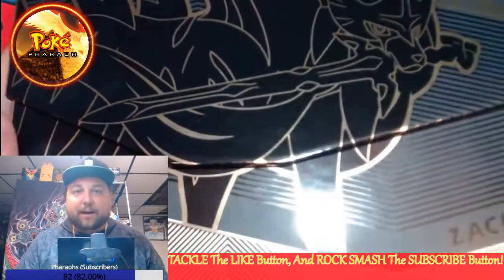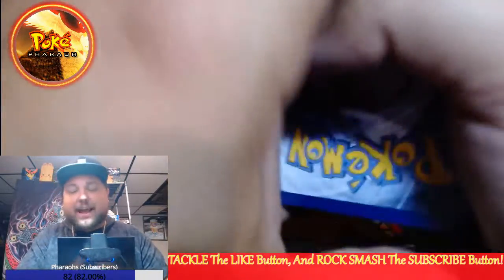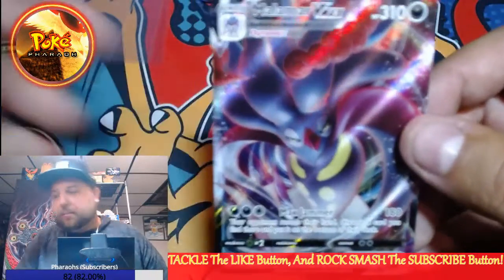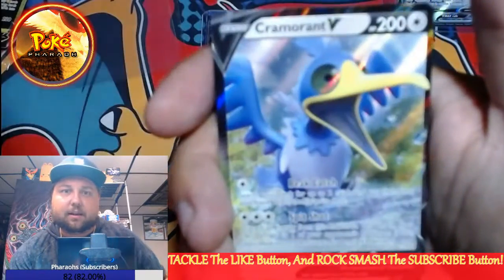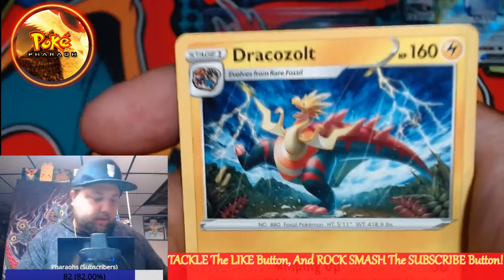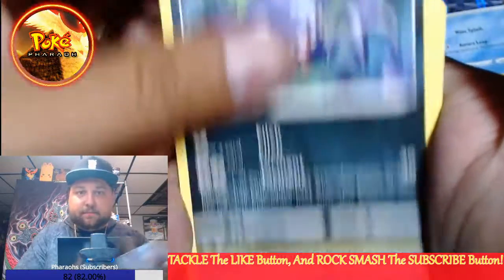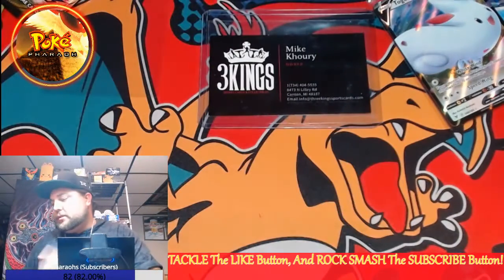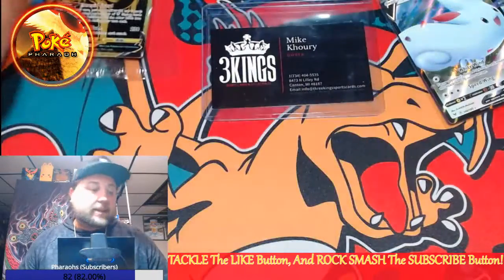Pokemon Zacian Gold Box Opening From 3 Kings!